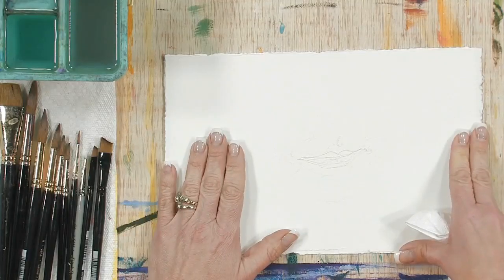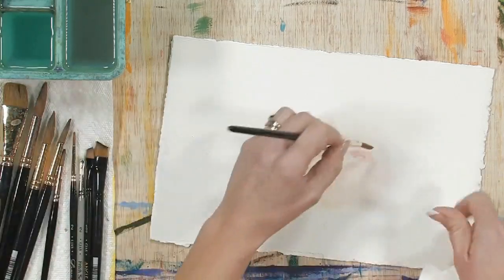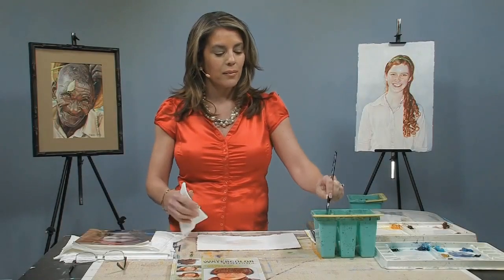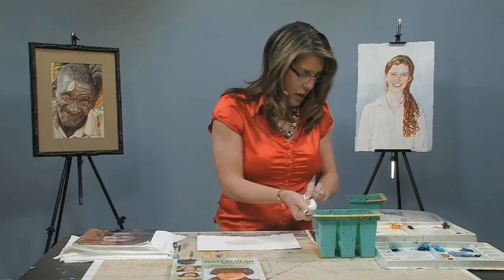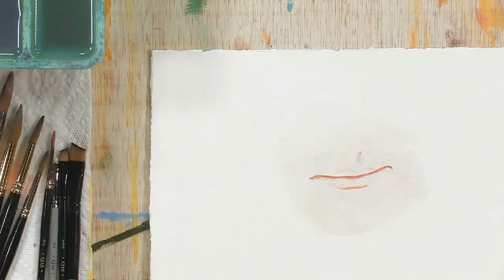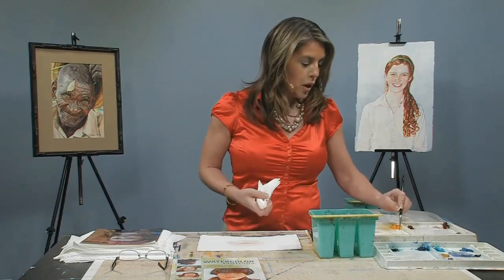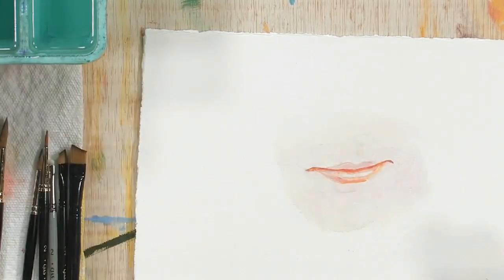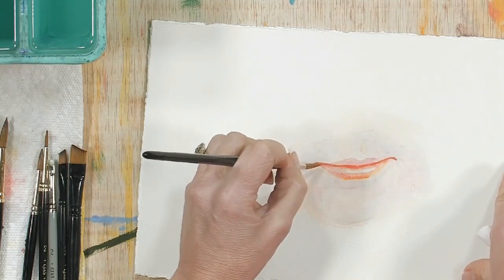Part 1 Paint a Mouth in Watercolors Suzanna Winton